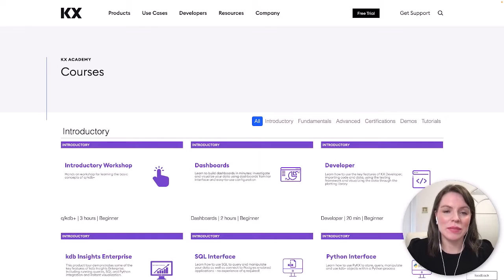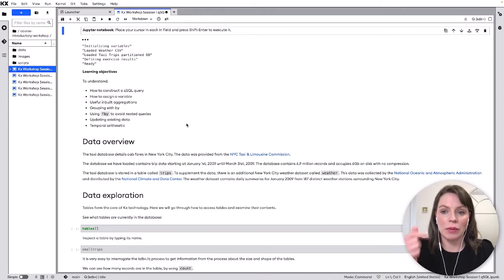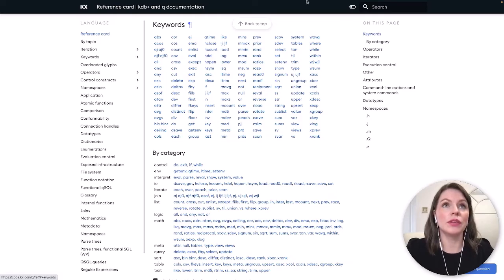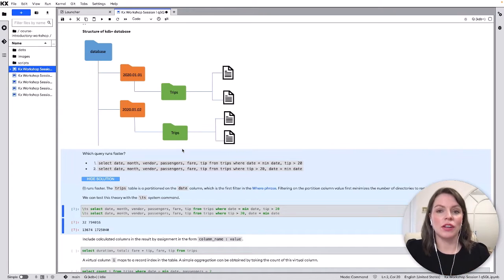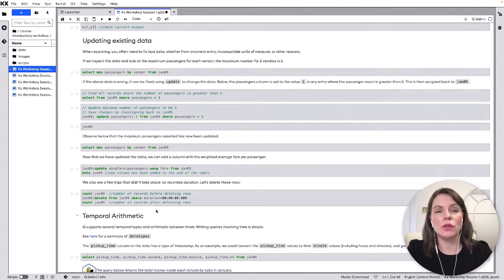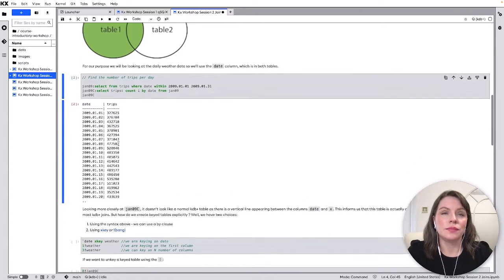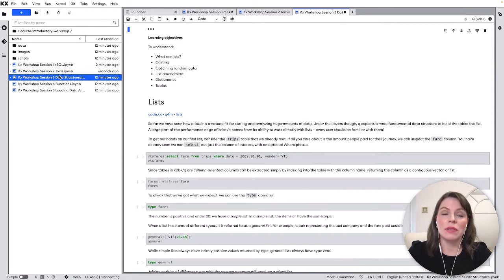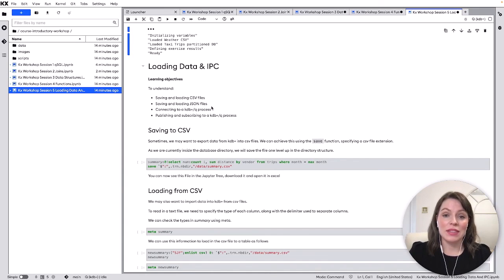Quickstart Introduction to KDB+ Time Series Database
Dive into the quickest way to get started with kdb+. This video includes a demonstration of our KX sandbox environments, providing you with hands-on experience. Learn the basics of kdb+ and understand how to embark on your journey by enrolling in our Developer Level 1 course.

This video is part of a course on the KX Academy, for the full experience